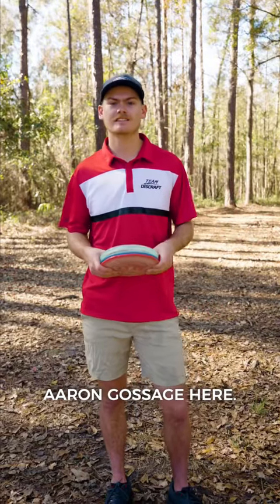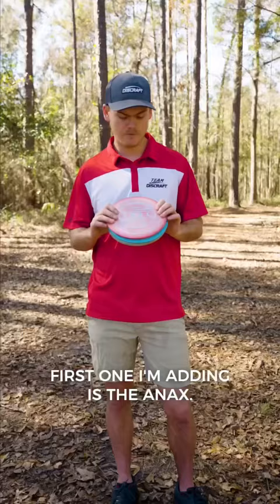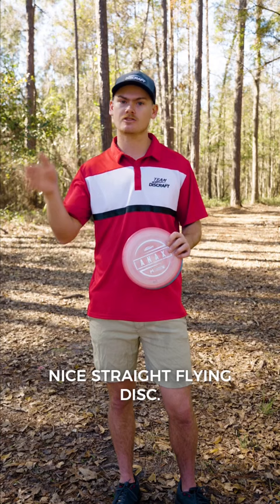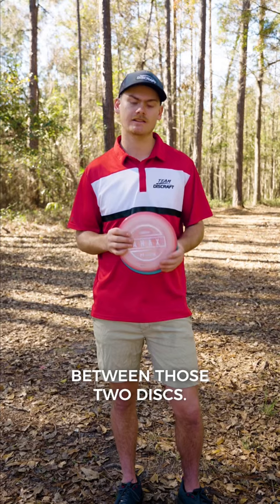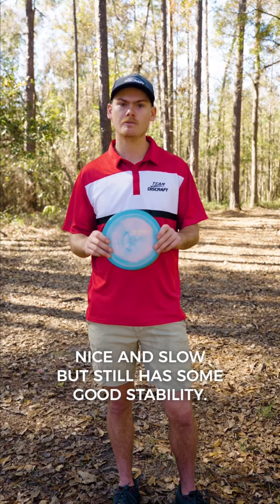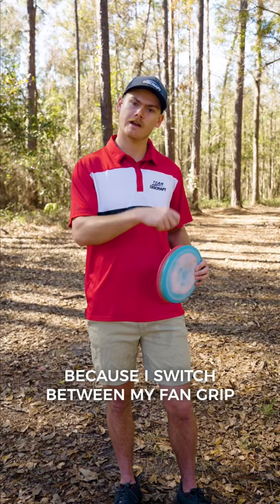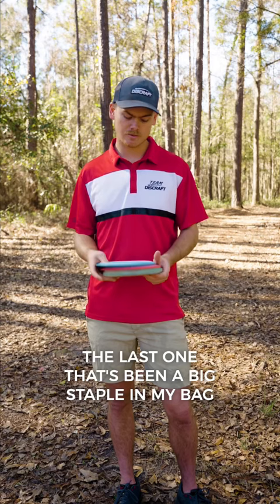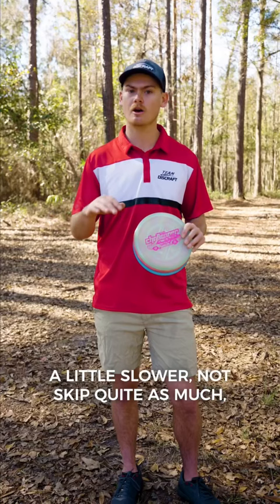Aaron Gossage 2023 Bag Update!